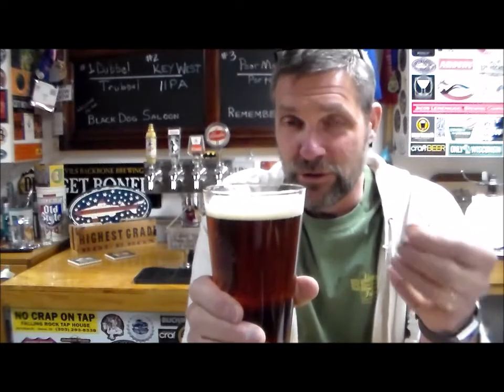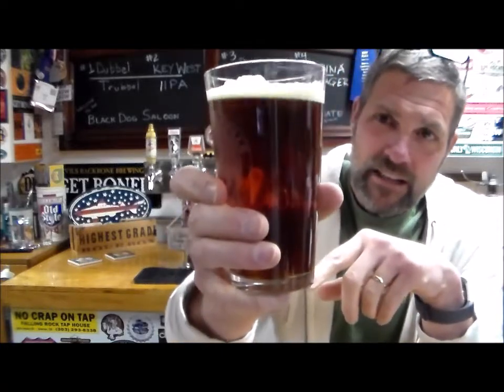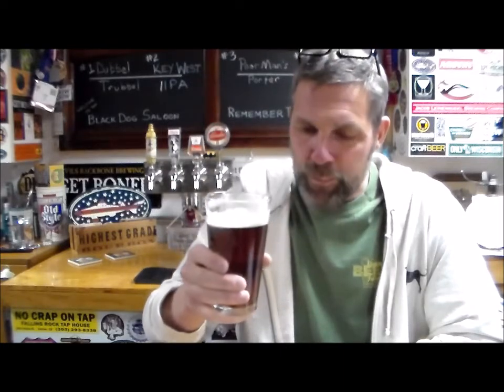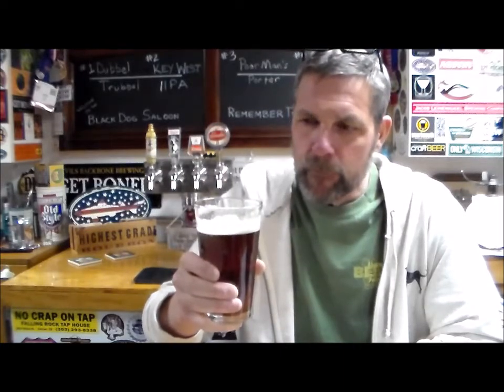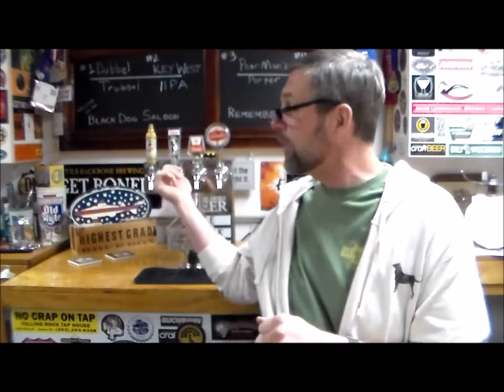Homebrew Wednesday 12-26-18 Year in Review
just gabbing, again, on my 2018 brews!